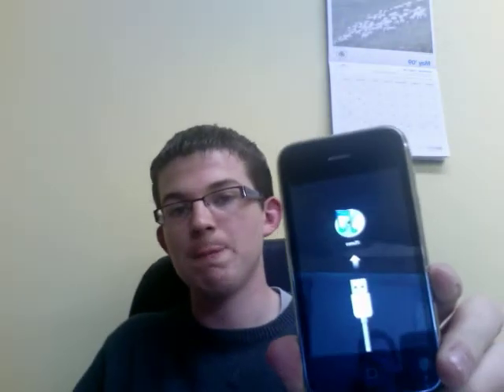Iphone 3G unknown error 1013 (need help PLEASEEEEEEEEE)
i recently downloaded a leaked 3.0 firmware beta to my iphone it installed fine but wen i went to turn my phone back on the usb connect to itunes logo appeared i said fuck it and i tryed to restore it back to 2.2.1 it did not work i got
error 1013
i did everything possible to bring it back to normal but no mater wat i will kep getting error 1013
please please please YOUTUBE USERS HELP ME IM BEGGING U
if you have any ideas let me know at